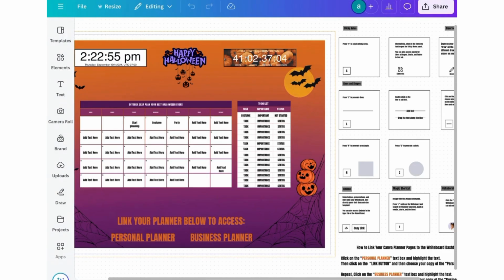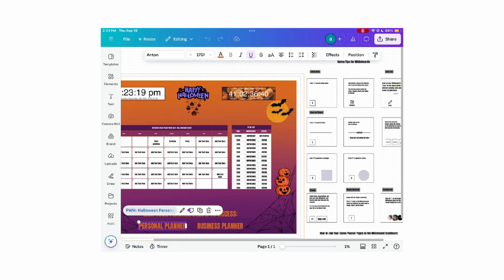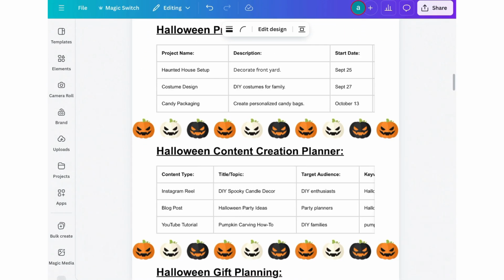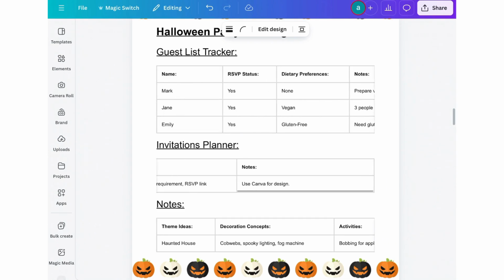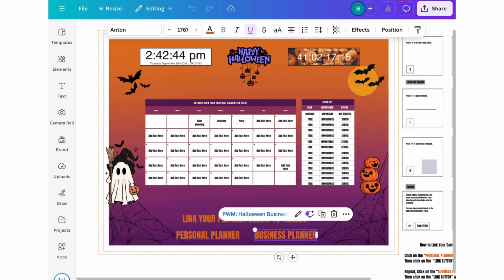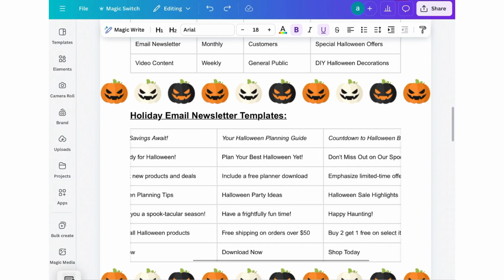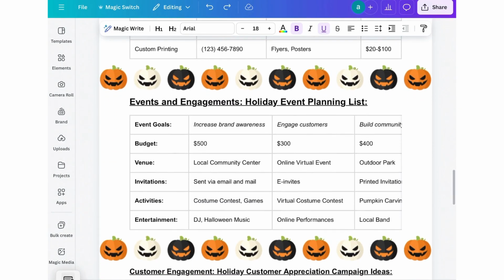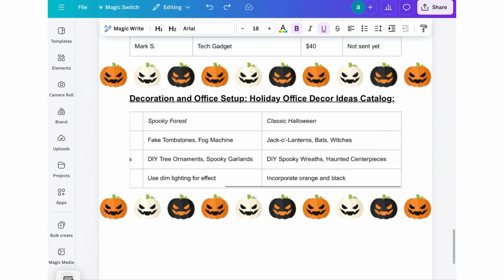PWM: How to Easily Plan Your Best Halloween in Canva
Join me as I plan for Halloween using my Personal & Business Holiday Planner! I'll walk you through how I organize all the spooky season details, from personal events to business goals. If you're looking for a fun and efficient way to prepare for Halloween, this planner is perfect for keeping everything on track.

🛒 Ready to Transform Your Holiday Life?
Happy Halloween Planning!

Who I Am:
👋 Hi, I'm Alison! I'm the owner and founder of ABC Organizers Unlimited. My mission is to empower entrepreneurs, freelancers, and businesses to succeed.

How to Work With Me:
I help you grow your business through all-in-one business packages, one-time services, and digital planning tools personally handcrafted by me.

👉 Follow Me @abcorganizersunlimited on Facebook, Instagram, Threads, & Pinterest